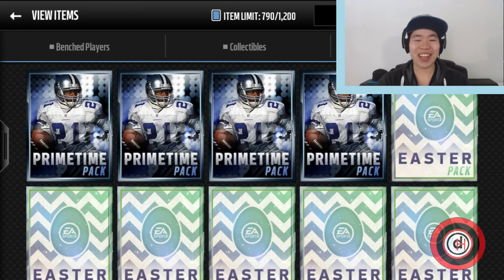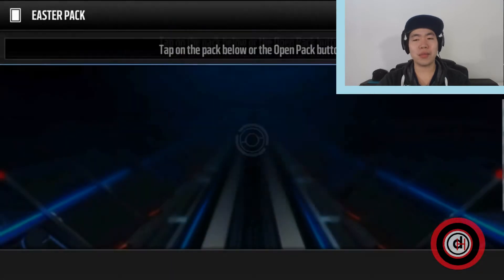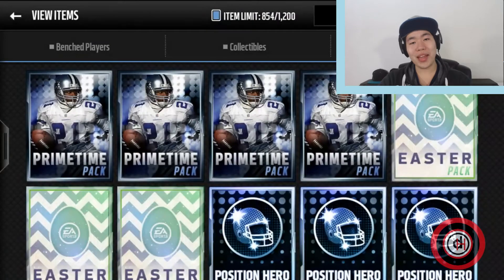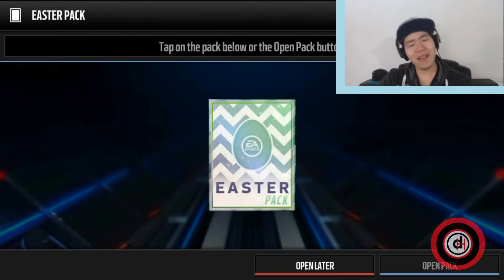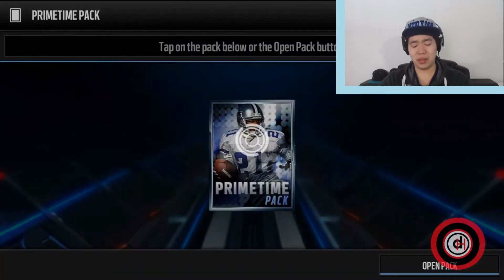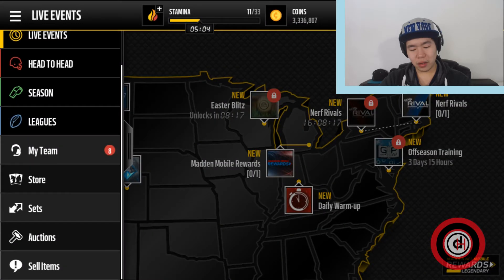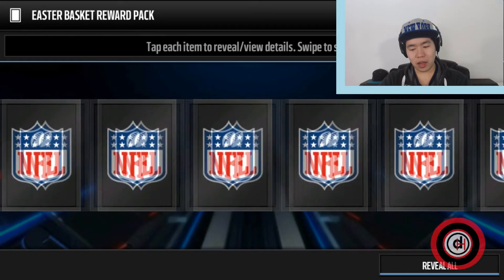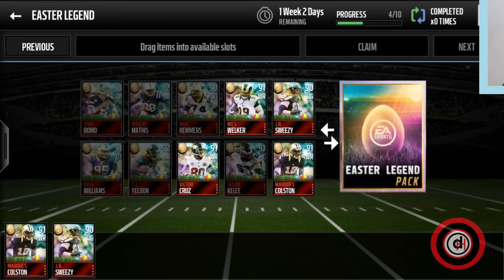Madden Mobile 16 Easter Pack Opening and More! Sick Pulls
Hitman137 Here!!

Easter pack opening and more!

Or @dHitman137

Thanks

Hitman Out!